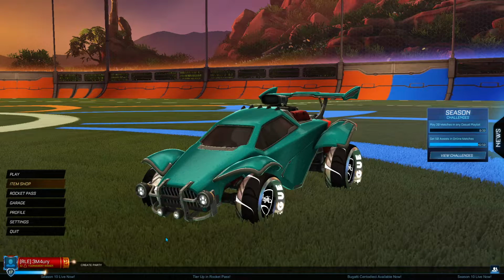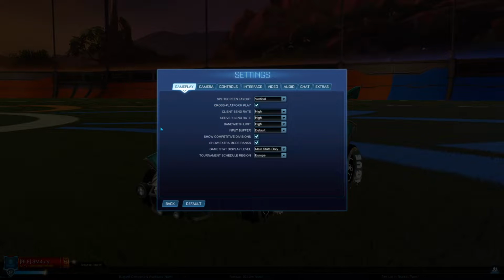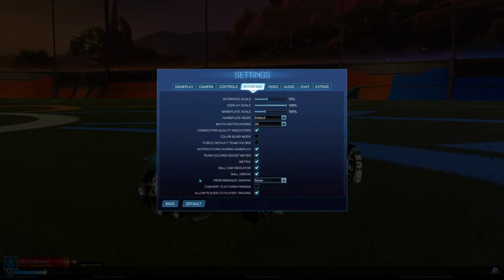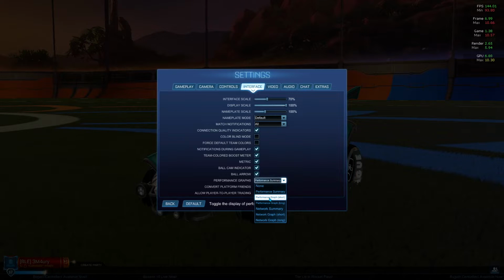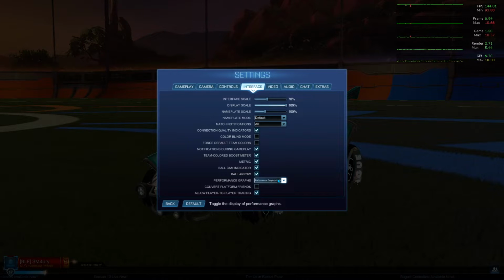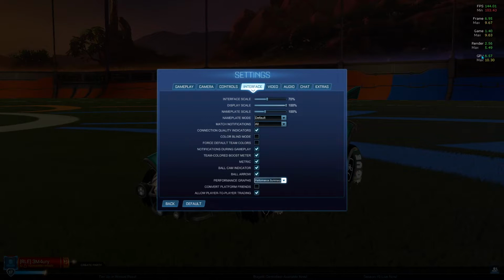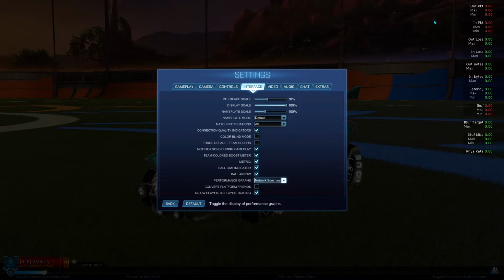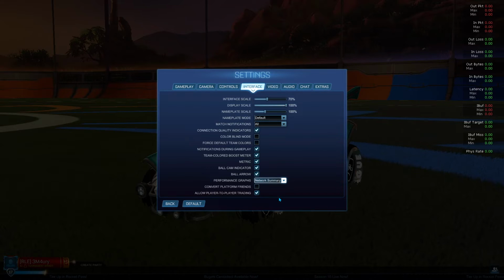How To Show Fps and Ping In Rocket League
In this video we show you how to show your fps and ping in Rocket League. If you've ever wanted to see your fps and ping when playing Rocket League on Epic Games then this is the perfect tutorial for you.